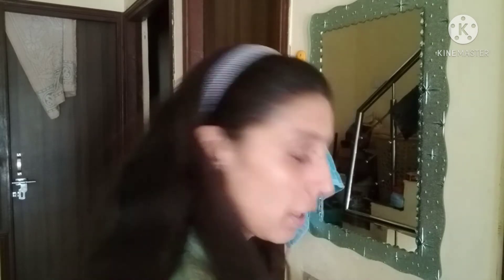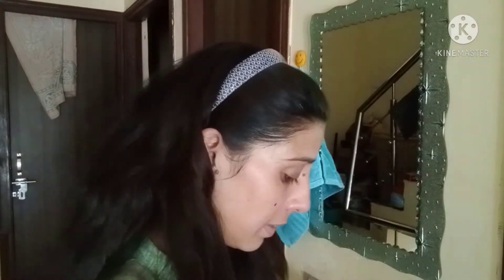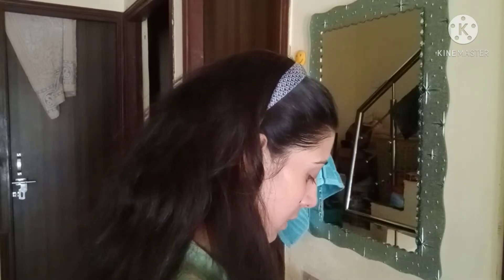How do i remove my makeup widout use any other product /सिर्फ घर पर ही जो है उसके साथ करें अपना मेकअ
Plz do follow nd like my vedios